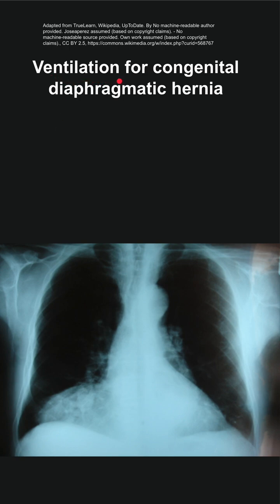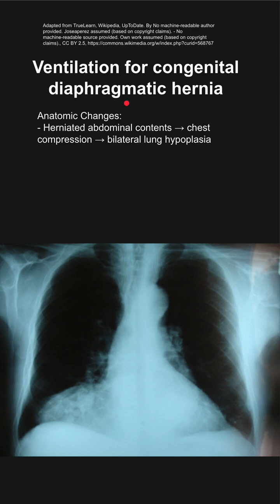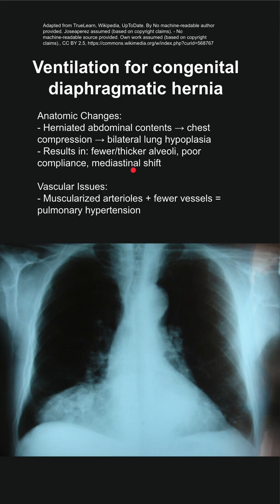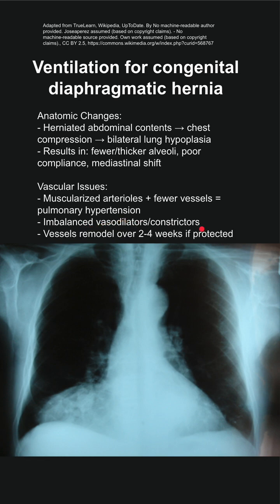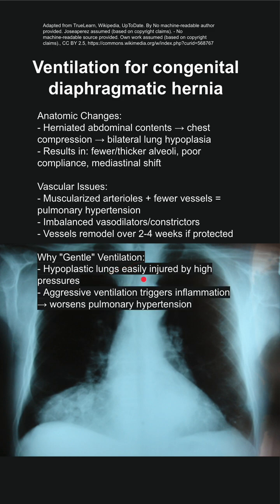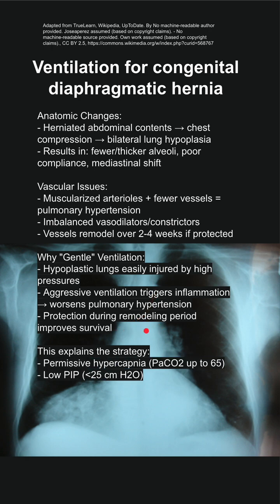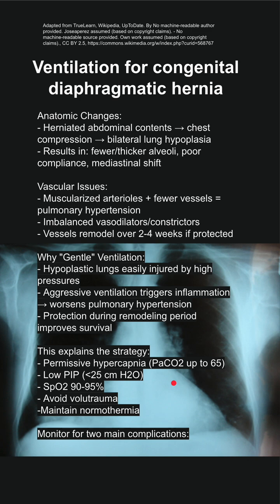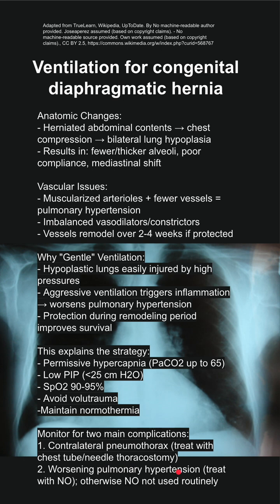Ventilation for congenital diaphragmatic hernia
Anatomic Changes:
- Herniated abdominal contents → chest compression → bilateral lung hypoplasia
- Results in: fewer/thicker alveoli, poor compliance, mediastinal shift

Vascular Issues:
- Muscularized arterioles + fewer vessels = pulmonary hypertension
- Imbalanced vasodilators/constrictors
- Vessels remodel over 2-4 weeks if protected

Why "Gentle" Ventilation:
- Hypoplastic lungs easily injured by high pressures
- Aggressive ventilation triggers inflammation → worsens pulmonary hypertension
- Protection during remodeling period improves survival

This explains the strategy:
- Permissive hypercapnia (PaCO2 up to 65)
- Low PIP (under 25 cm H2O)
- SpO2 90-95%
- Avoid volutrauma
-Maintain normothermia

Monitor for two main complications:
1. Contralateral pneumothorax (treat with chest tube/needle thoracostomy)
2. Worsening pulmonary hypertension (treat with NO); otherwise NO not used routinely